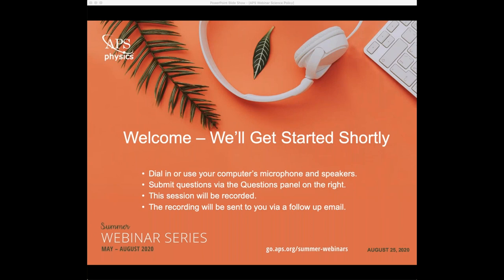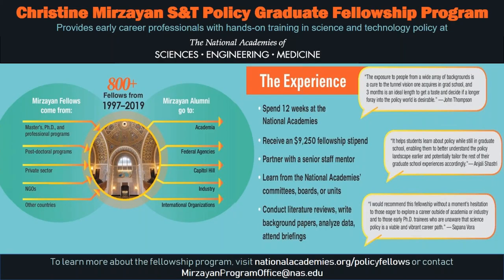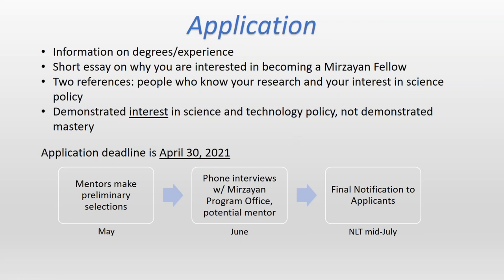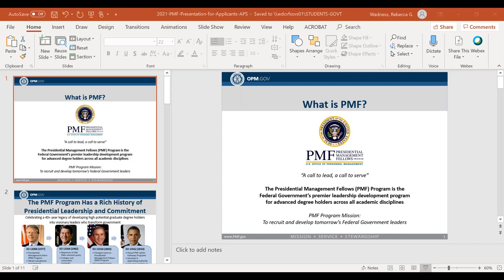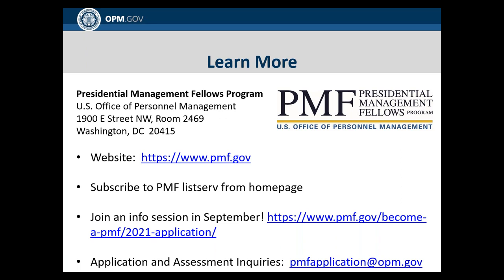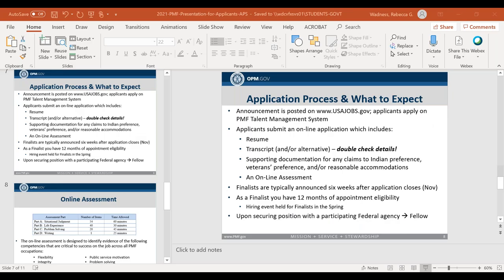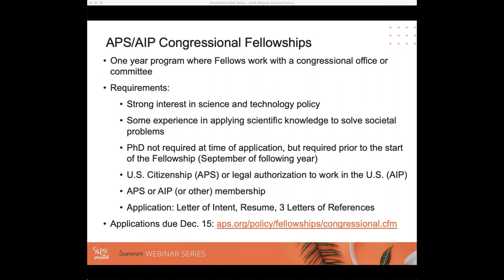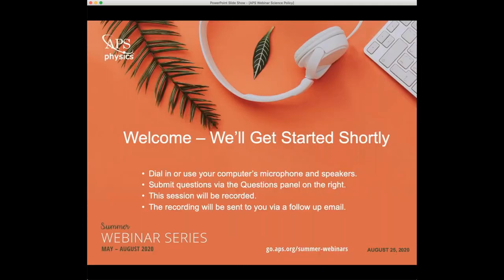An Introduction to Science Policy and Federal Fellowships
Are you interested in the intersection of your work or research with federal policy? Wishing that you could contribute your scientific and technical expertise to address pressing social issues? Join this webinar to hear about three fellowships that are available to scientists and engineers across a range of career stages. Representatives from these programs will provide an overview of eligibility, application process, and fellowship experience. They’ll also share other ways to get involved in science policy including volunteer opportunities and scipol networks. You’ll leave this session knowing how you can explore your science policy interest as a science policy or federal fellow. This is the first in a two-part series on science policy career paths. Join us for Part II on September 1, to meet four individuals who will share their career trajectories and experiences in science policy!